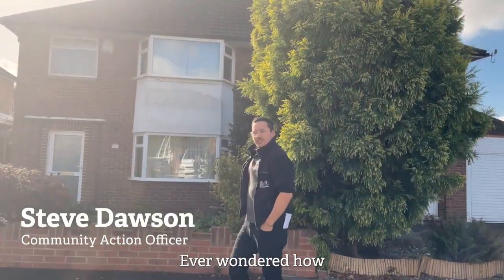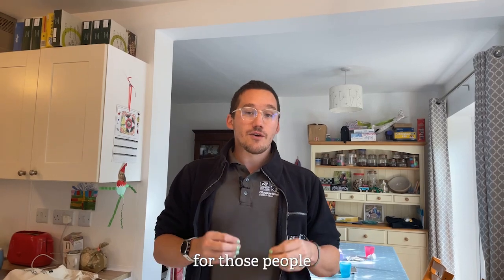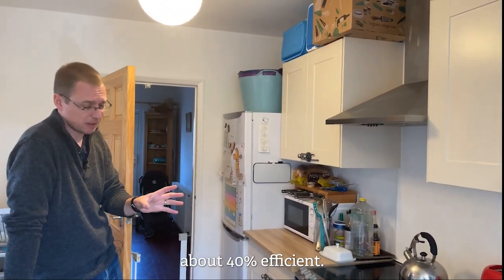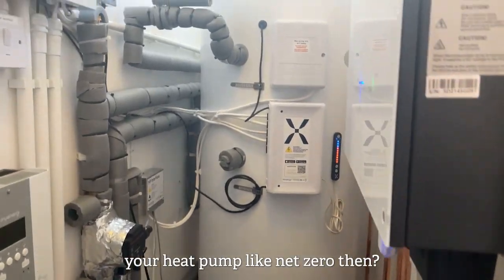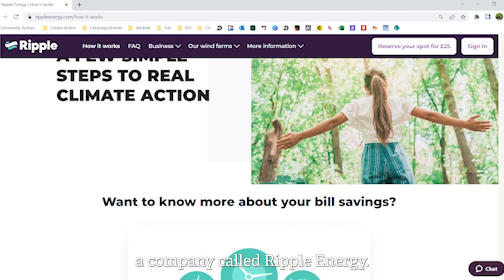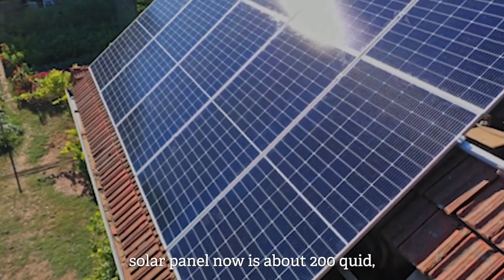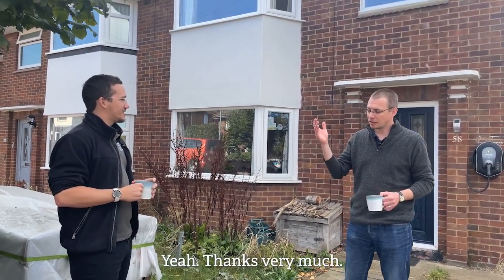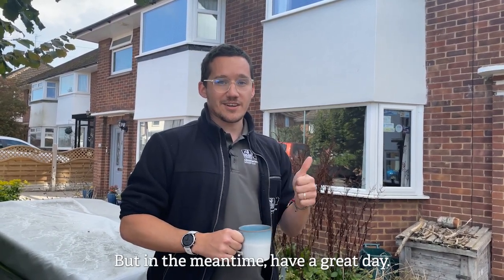Carbon net zero house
Come and join us as we meet Alistair who has a carbon net zero house. This will be the first of two episodes full of tried and tested adaptations to help you on your journey away from fossil fuel dependency and onto renewable energy and economic saving transformations.

For more energy saving tips and other activities to live more sustainably and save money, head to the WilderGlos platform👇